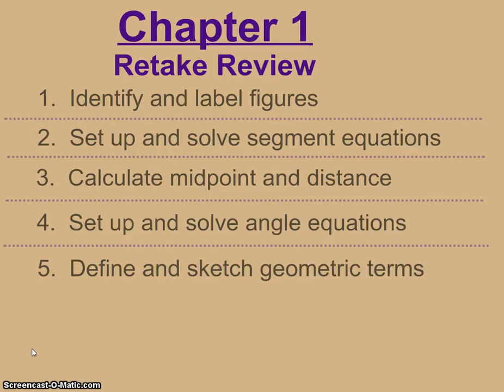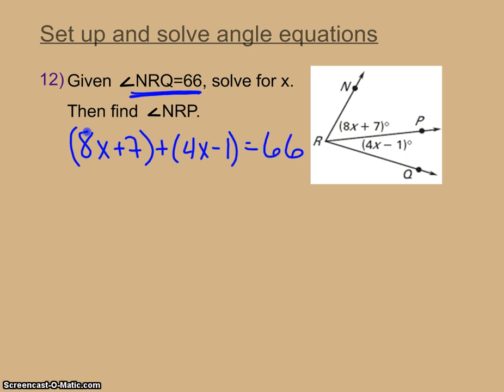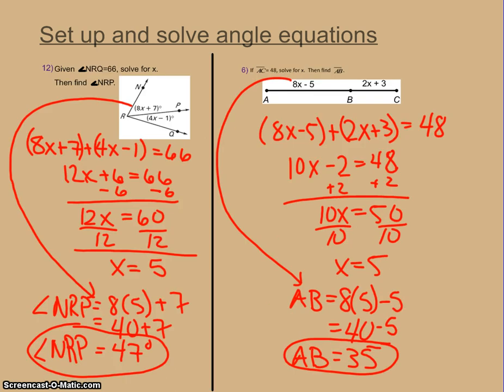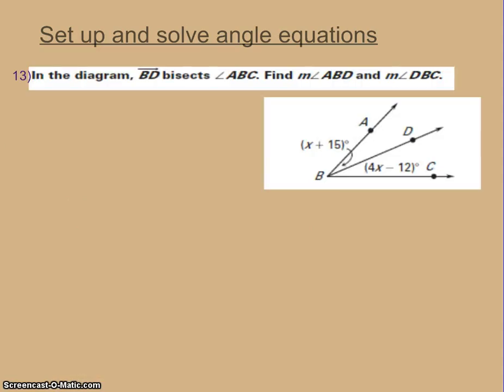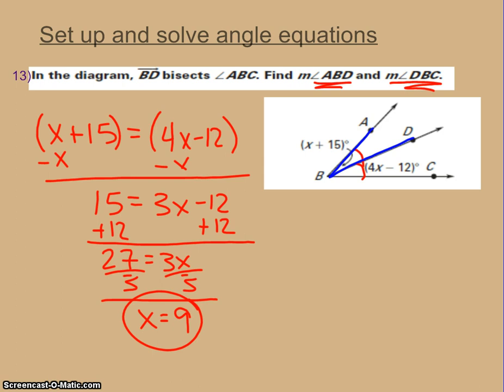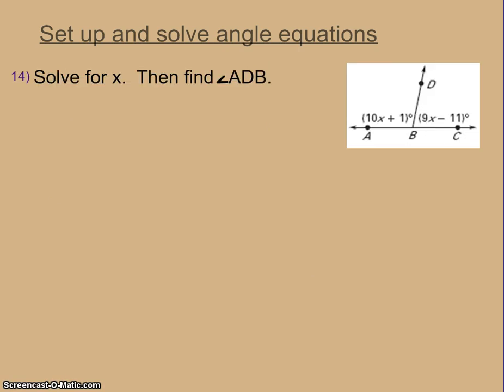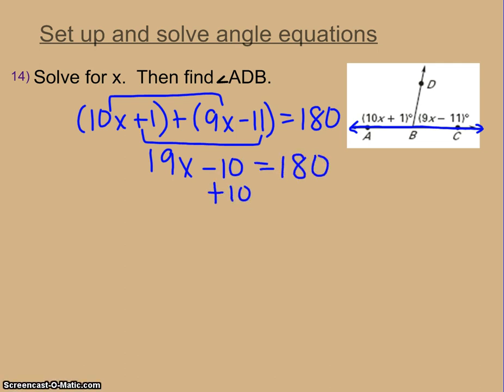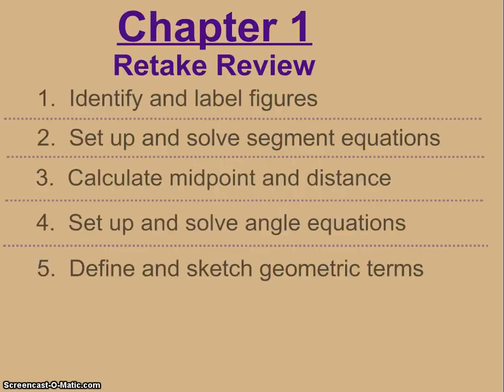Geometry Chapter 1 Part 4